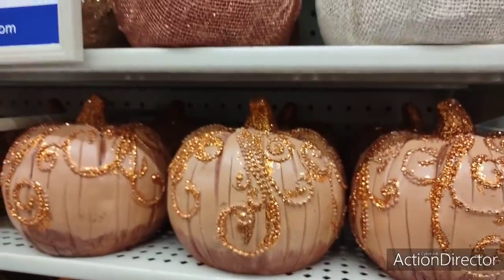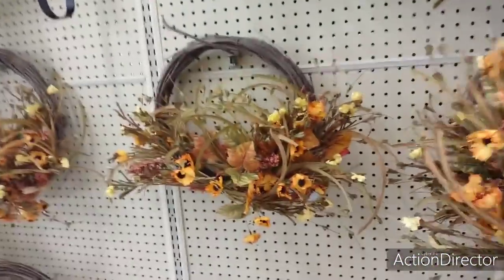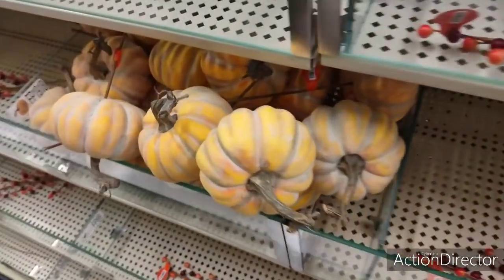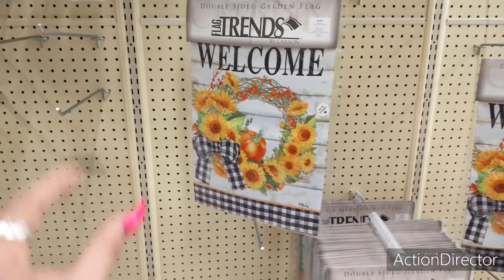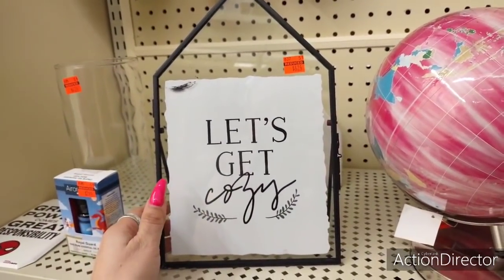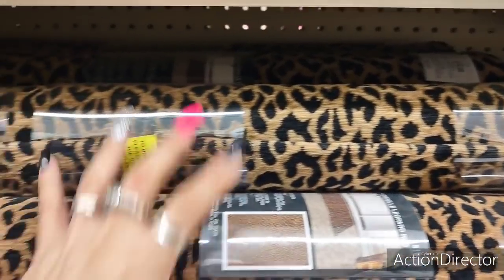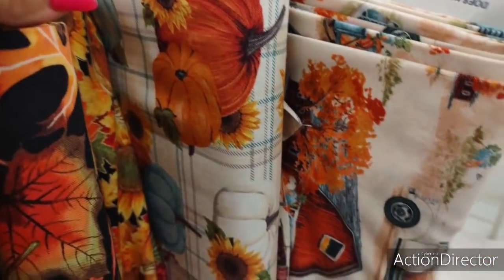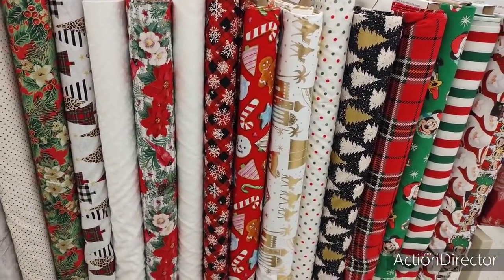🍁🍂🎃🤩👑 Brand New Hobby Lobby Shop W/Me!! Fall into June,a Sneak Peak at the Fall 2021 Collection!🛒🤩🍂🍁